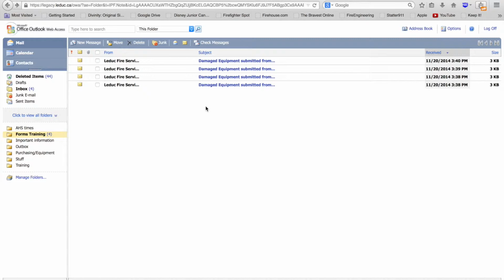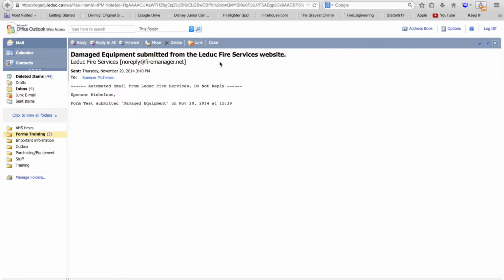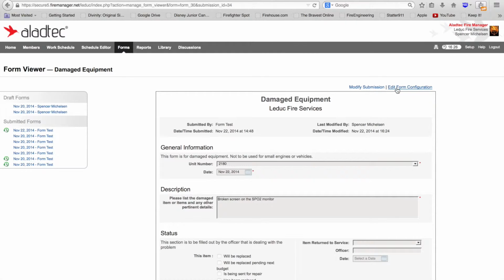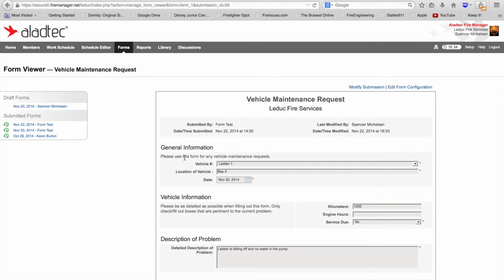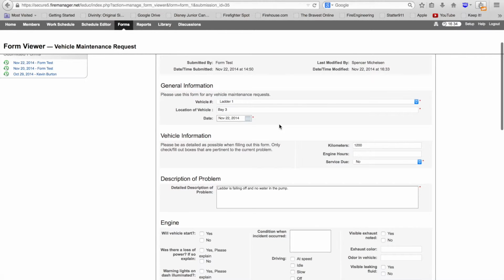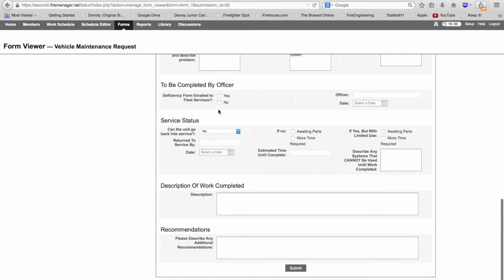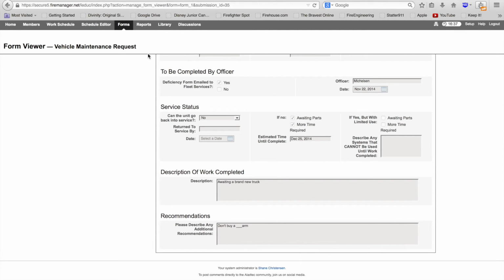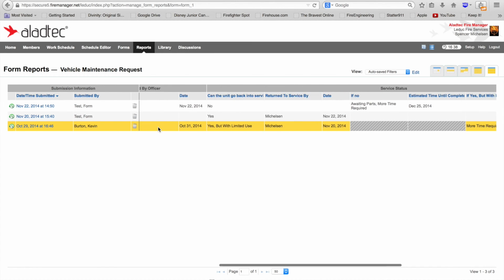Part 2 - Editing submissions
How to edit forms submitted on Fire Manager